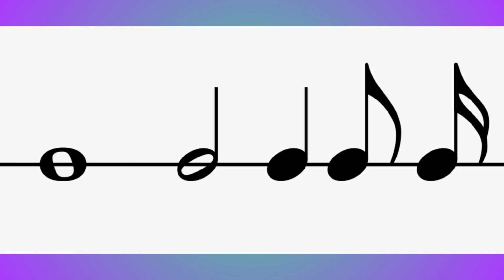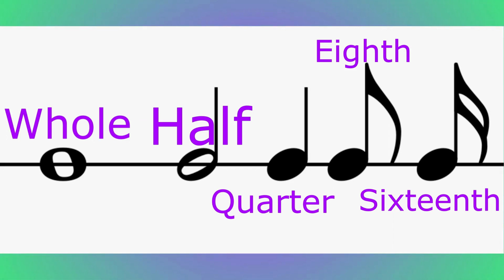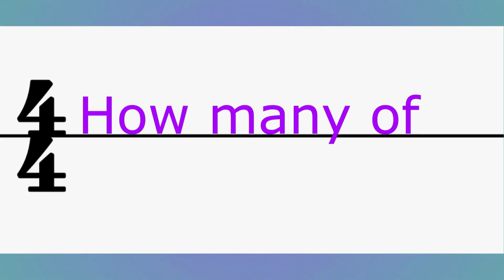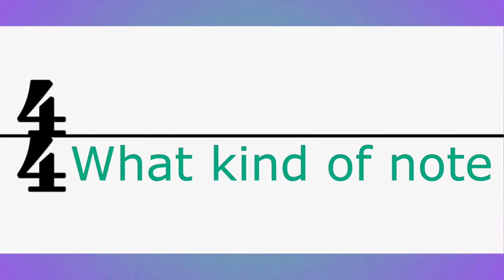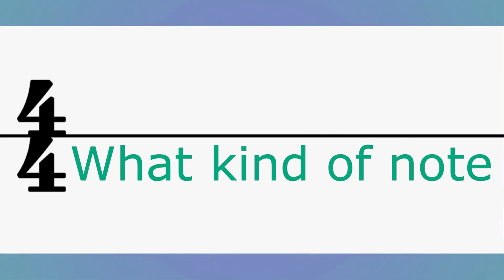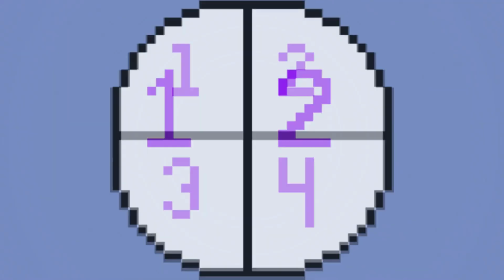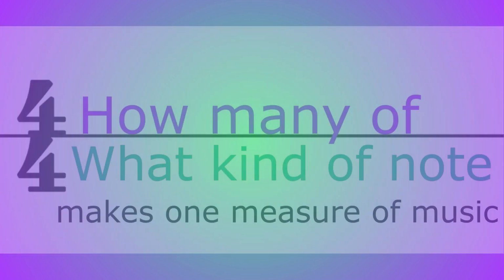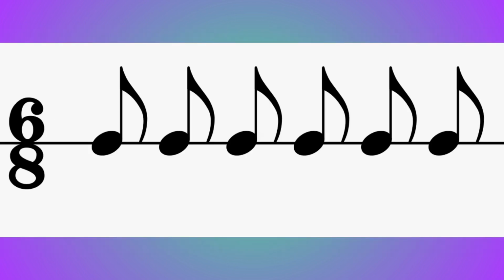Rhythm Fundamentals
Hey everyone! This video lays the foundation for understanding all other rhythmic oddities.